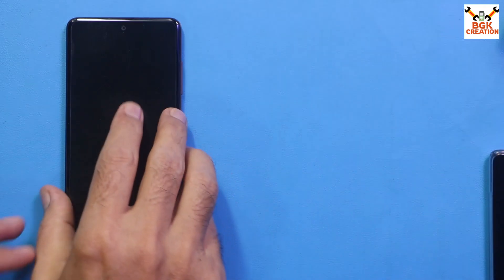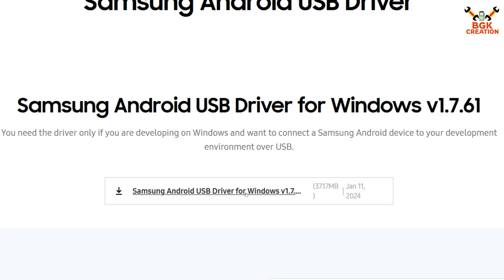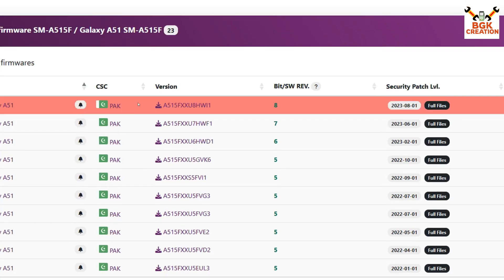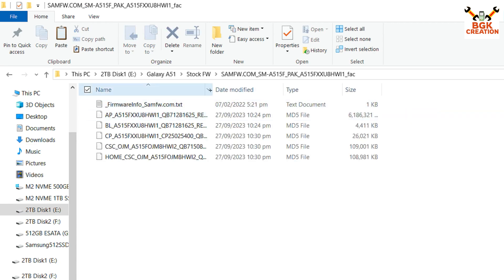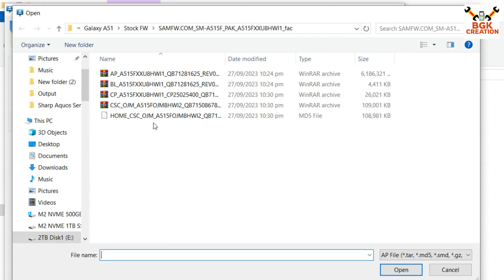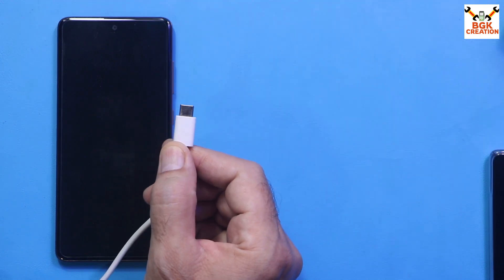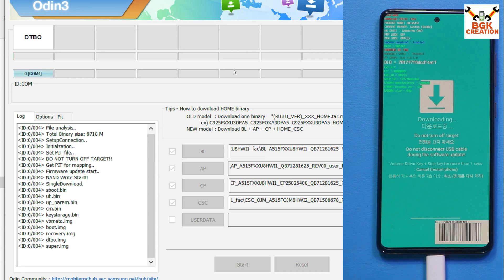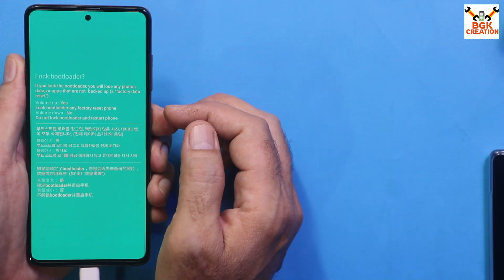Flash Stock Latest Firmware ON Galaxy A51 English Tutorial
Flash Back the latest stock samsung firmware on Galaxy A51.
Update manually your mobile A51.

Stay Blessed

Download
Samsung Android USB Driver